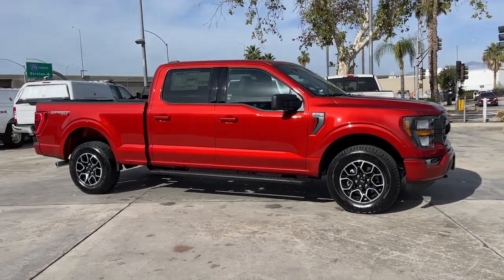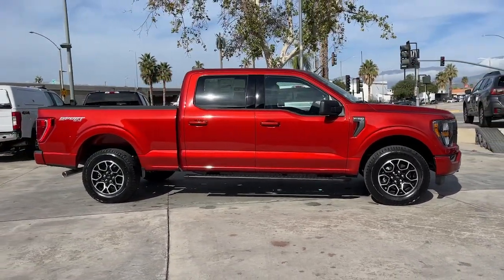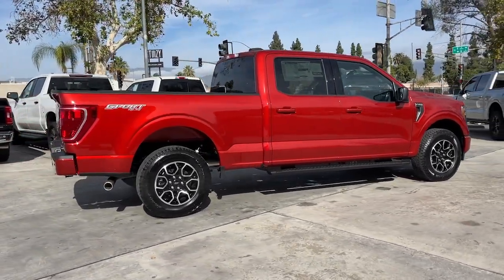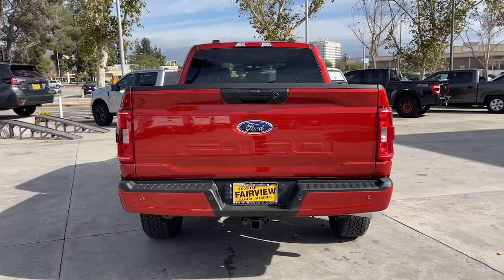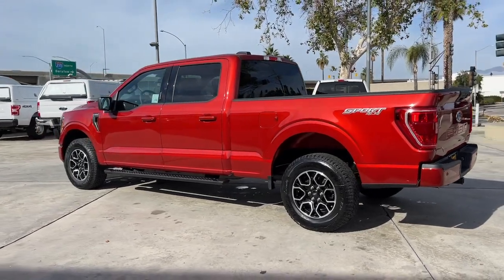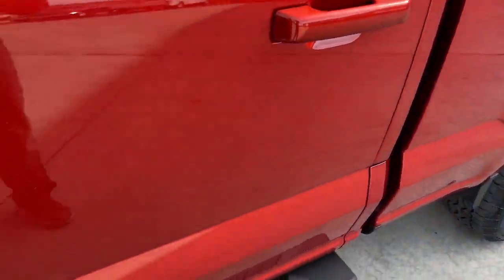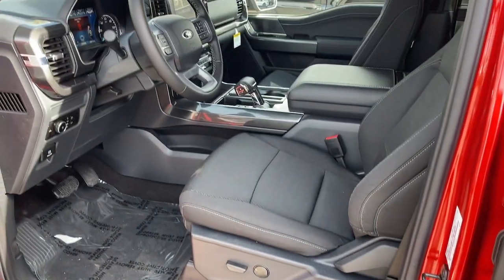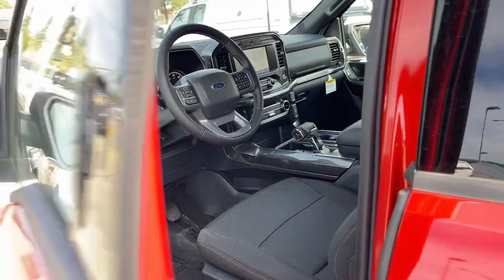2023 Ford F-150 Riverside, Fontana, Redlands, Rancho Cucamonga, Palm Springs, CA 00230047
New 2023 Ford F-150  available in Riverside, California at Fairview Ford. Servicing the Fontana, Redlands, Rancho Cucamonga, Palm Springs, CA area.

Fairview Ford
292 North G St

ENGINE: 5.0L V8  -inc: auto start-stop technology and flex-fuel capability,ENGINE: 5.0L V8  -inc: flex-fuel capability (STD),Four Wheel Drive,Power Steering,ABS,4-Wheel Disc Brakes,Brake Assist,Tires - Front All-Terrain,Tires - Rear All-Terrain,Conventional Spare Tire,Heated Mirrors,Power Mirror(s),Intermittent Wipers,Variable Speed Intermittent Wipers,Automatic Highbeams,Daytime Running Lights,Automatic Headlights,AM/FM Stereo,Pass-Through Rear Seat,Rear Bench Seat,Adjustable Steering Wheel,WiFi Hotspot,Cruise Control,A/C,Passenger Vanity Mirror,MP3 Player,Steering Wheel Audio Controls,Bluetooth Connection,Telematics,Smart Device Integration,Security System,Immobilizer,Stability Control,Front Side Air Bag,Rear Parking Aid,Front Collision Mitigation,Driver Monitoring,Tire Pressure Monitor,Driver Air Bag,Passenger Air Bag,Passenger Air Bag Sensor,Driver Restriction Features,Front Head Air Bag,Rear Head Air Bag,Child Safety Locks,Back-Up Camera